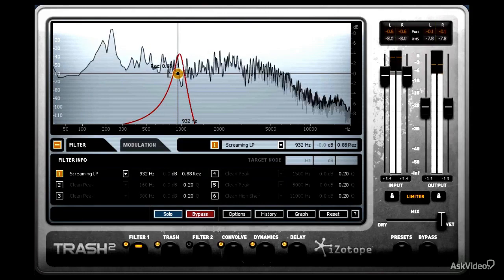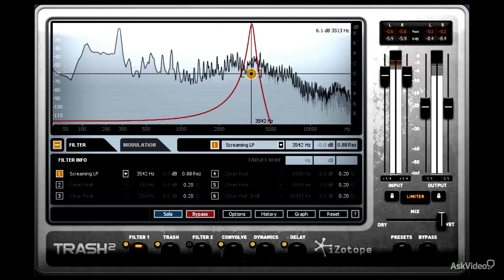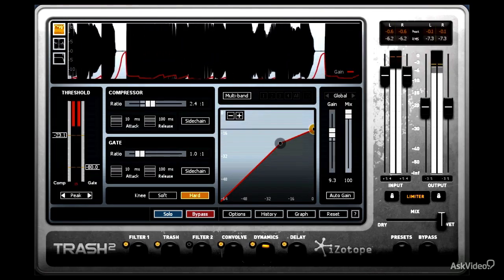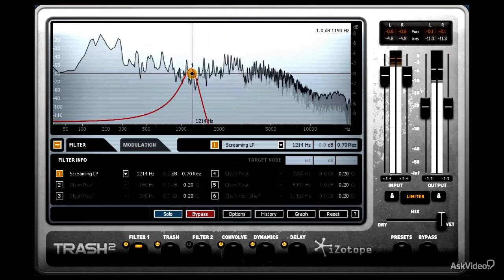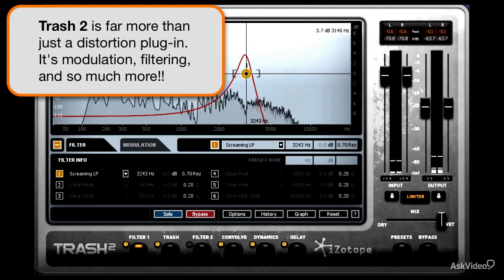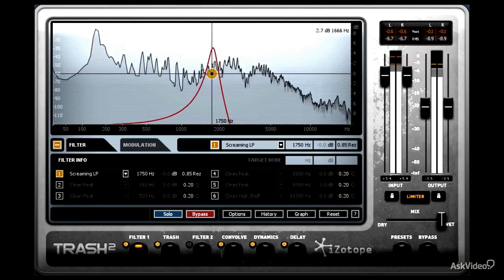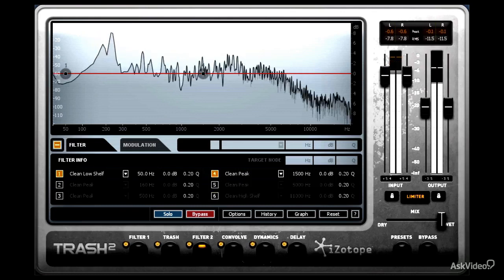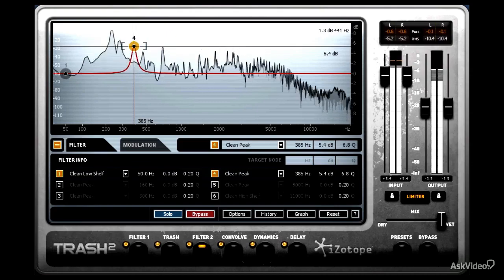iZotope Trash: Trash 2: Down 'n Dirty - 1. Introduction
iZotope Trash: Trash 2: Down 'n Dirty by G.W. Childs IV
Video 1 of 36 for iZotope Trash: Trash 2: Down 'n Dirty

Clean is so boring! Dirt is where its at! Put on your rubber gloves because this course shows you how iZotopes Trash 2 injects the audio grunge right back into your production. GW Childs takes you through all of its mess-inducing modules explaining how they work and showing you how to destructively deploy them!

You learn about the Trash 2 interface along with its Filters, Waveshapers, Convolve Mics, Gates, Delays and more as G.W. delivers the inside information on how and why they do what they do! This course also has a ton of listening examples so that you just dont see the dirt... you hear it!

So, if you're looking to add a little dirt to your tracks this Down n Dirty course on iZotopes Trash 2 will get you taking out the garbage in no time!